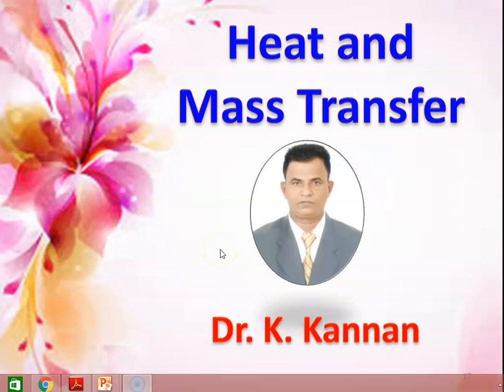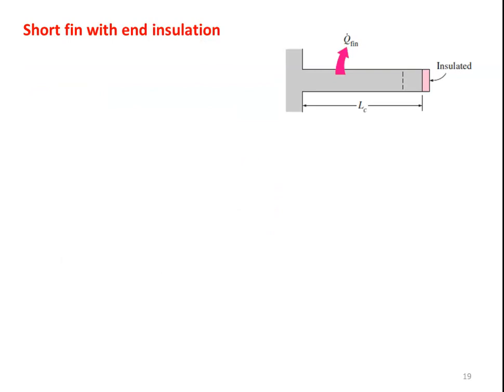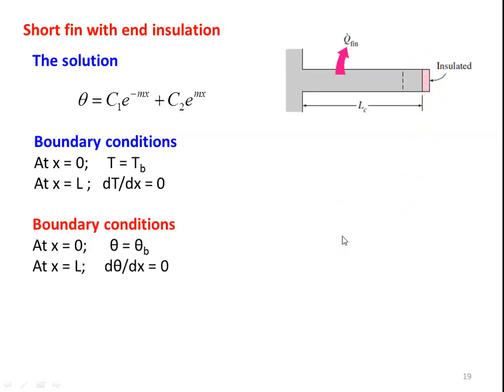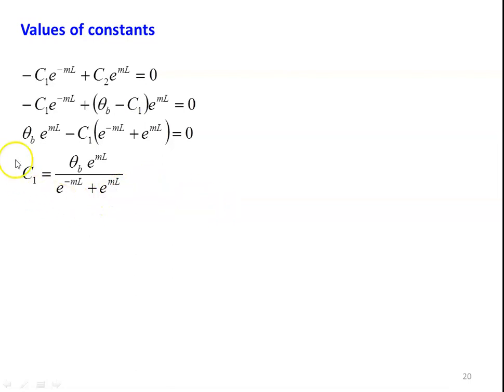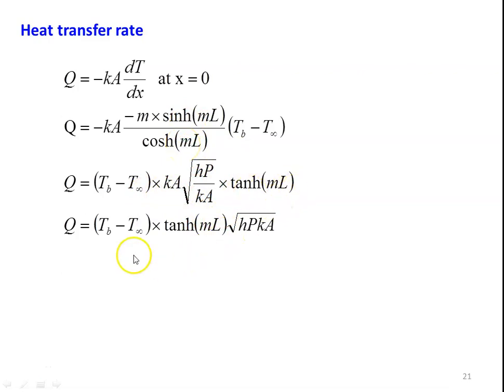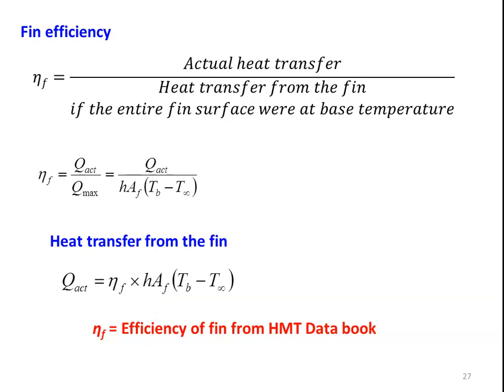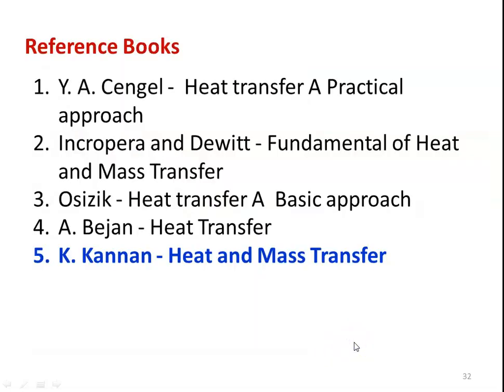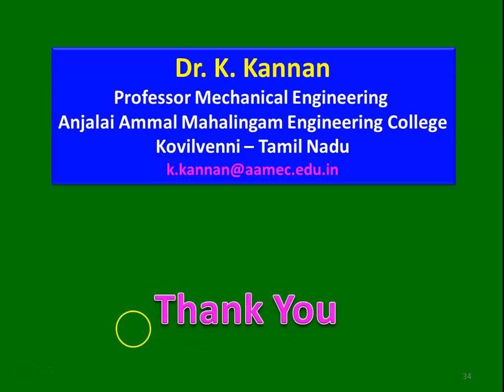HMT 1.12 Heat Transfer in Fin - II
Heat transfer analysis in fins, fin efficiency, fin effectiveness